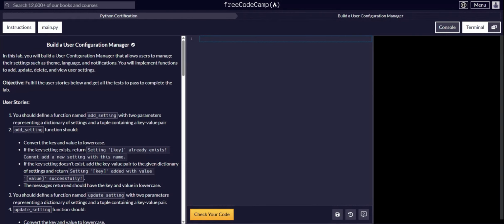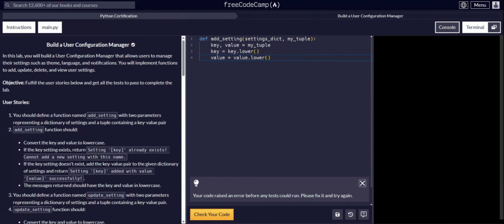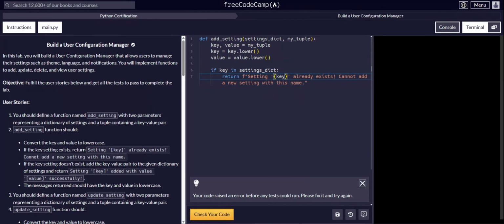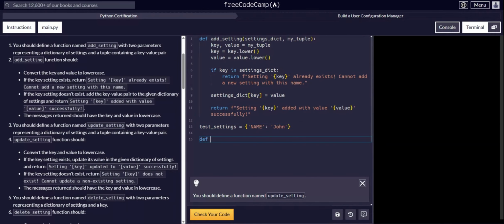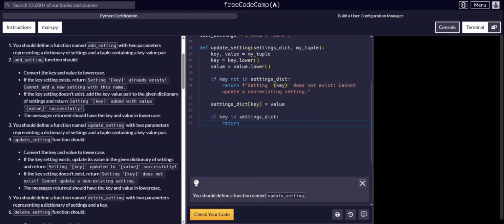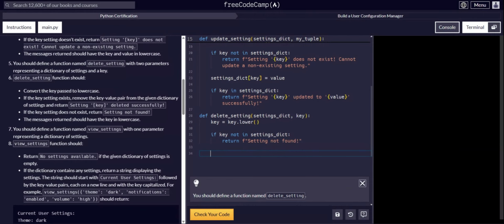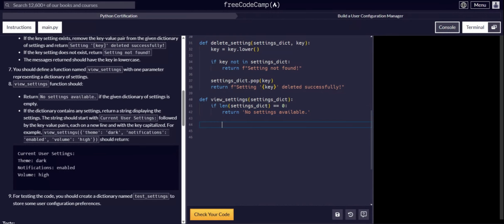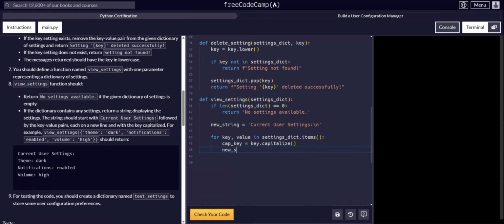Build a User Configuration Manager - FCC Python Course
I'm also available for freelance projects, including:
• Business websites
• Landing pages
• React applications
• Front-End development